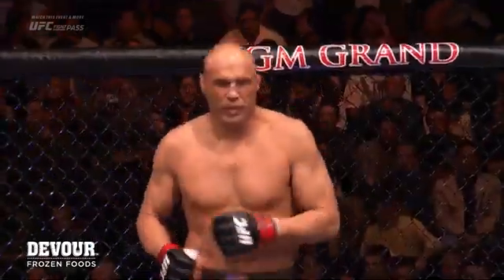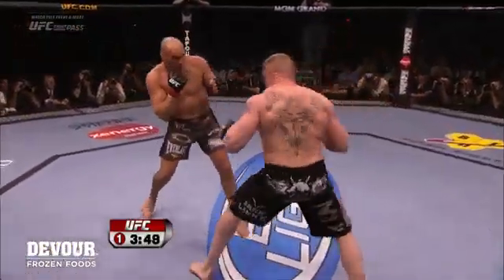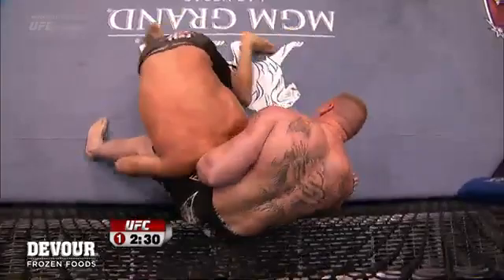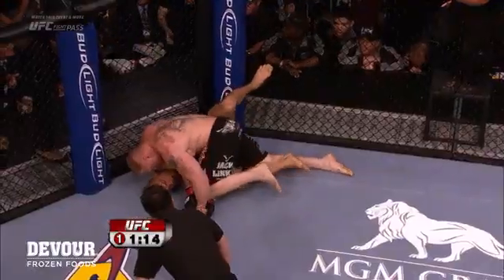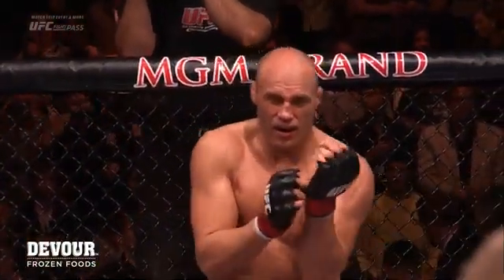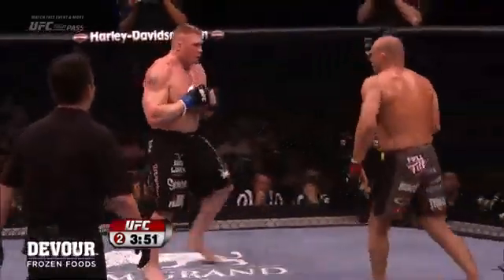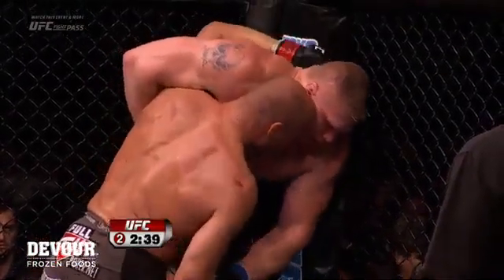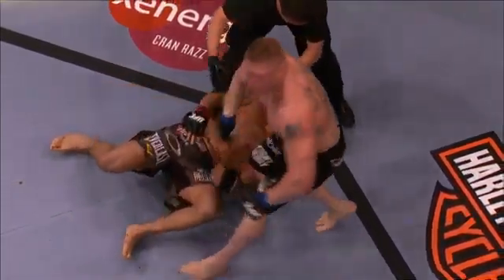Brock Lesnar vs Randy Couture